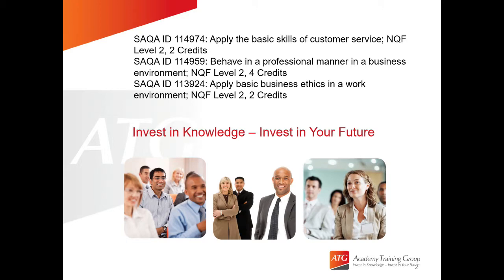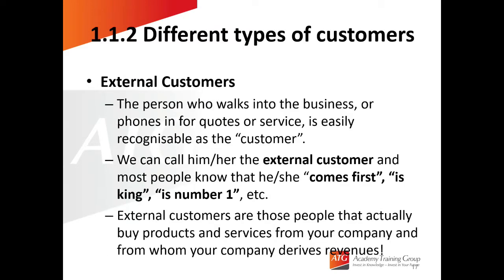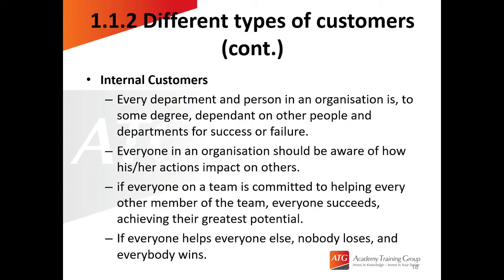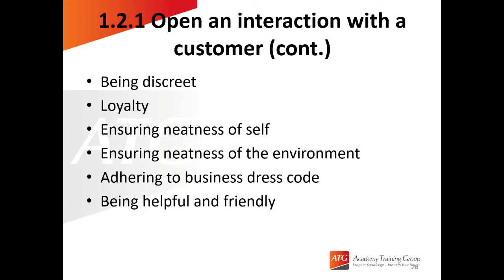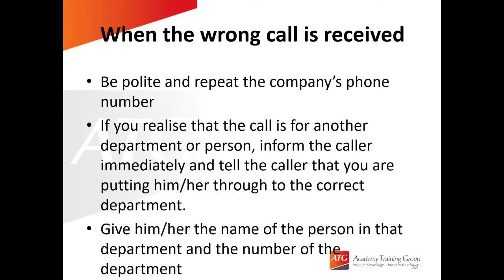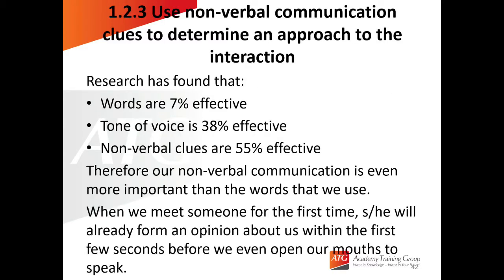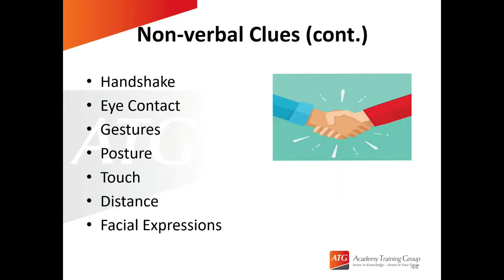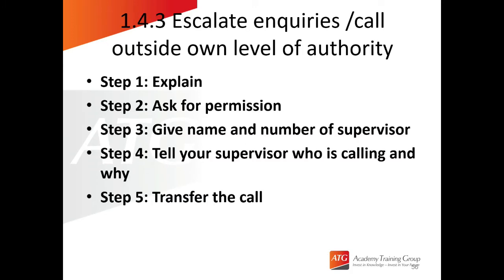1 Customer Service and Ethics MODULE 1